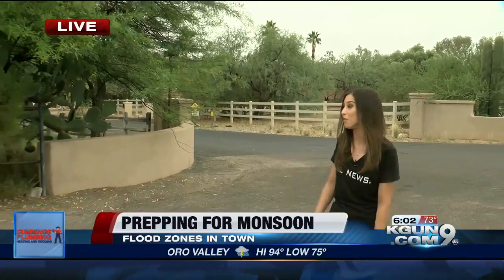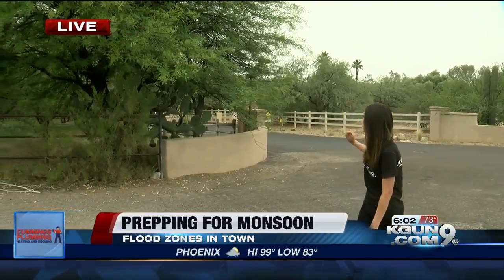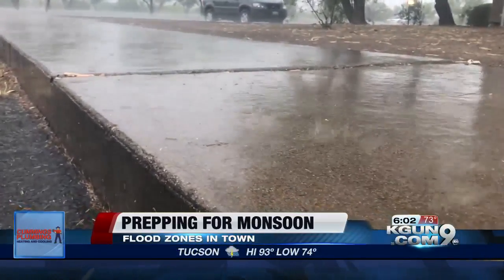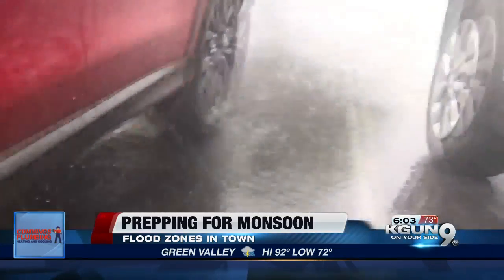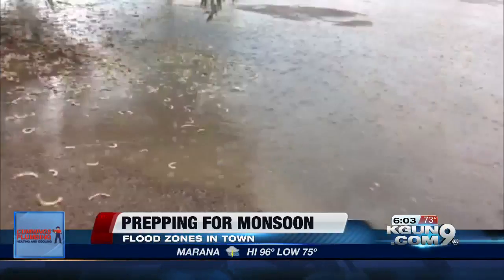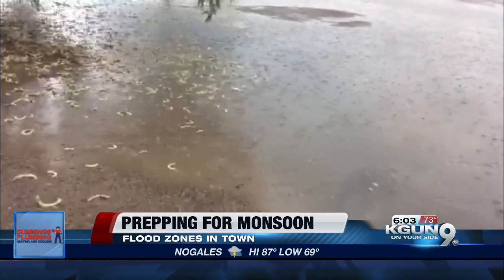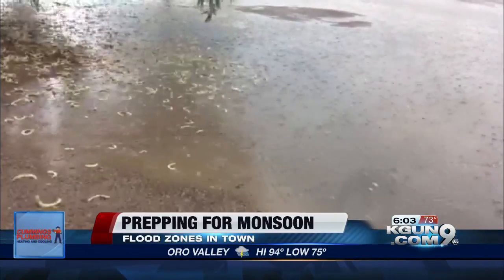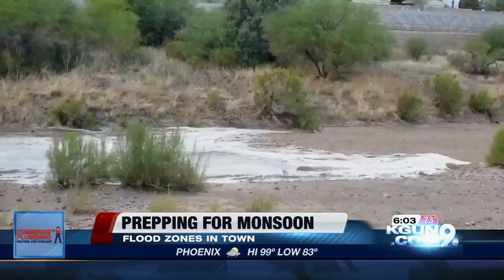Local insurance agent advises Tucson residents to get informed on flood insurance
As monsoon begins to roll in, so does concern over whether homeowners need flood insurance for their homes or not.